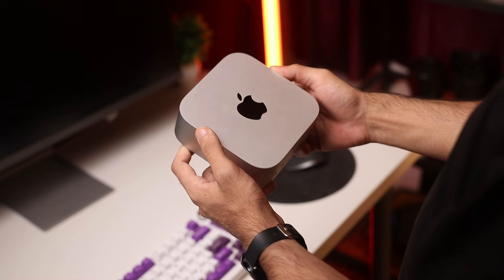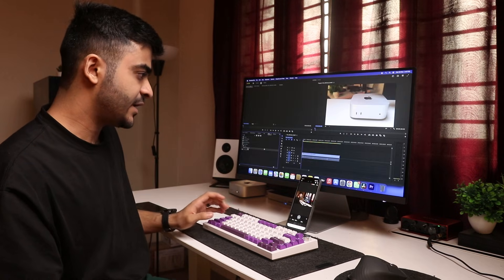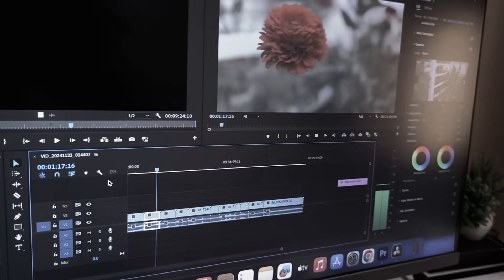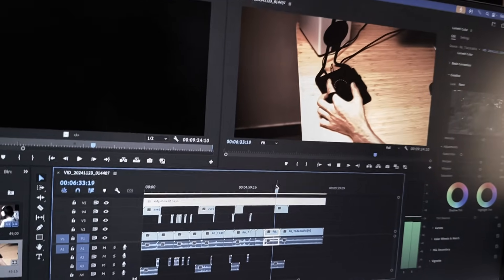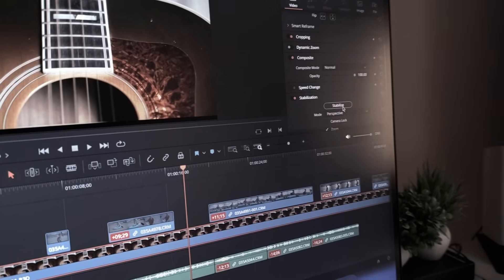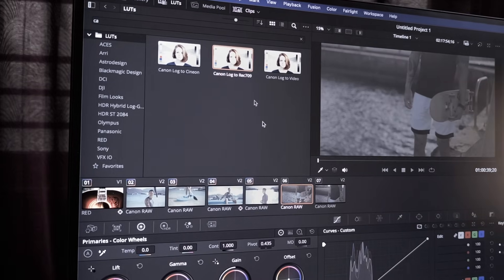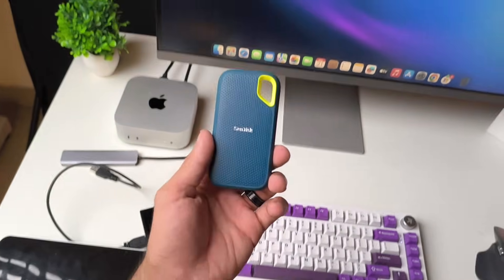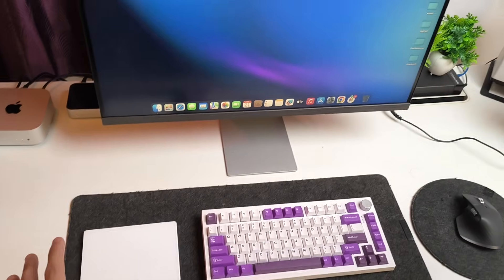M4 Pro Mac Mini Video Editing - My Experience!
M4 Pro Mac Mini Revview - A Video Editor's Perspective.

Check Prices- M4 Mac Mini
Amazon India

0:00 M4 Pro Mac mini Video Editing
0:21 M4 vs M4 Pro SSD Disk Speed
1:53 Adobe Premiere Pro
7:29 Davinci Resolve
10:17 Video Render Test
11:27 M4 Mac Mini Accessories
14:00 M4 Mac mini Fan Noise & Temperature

Music Credits -